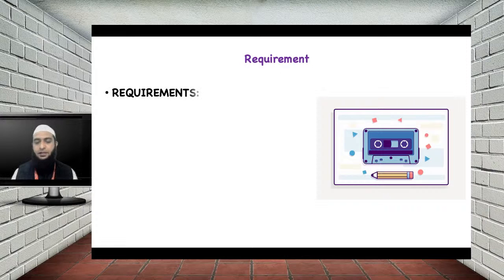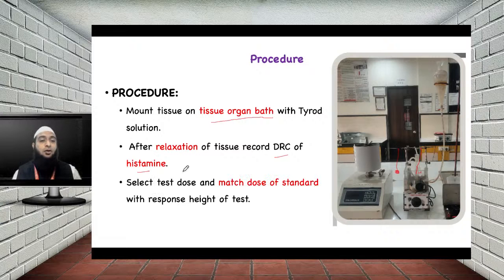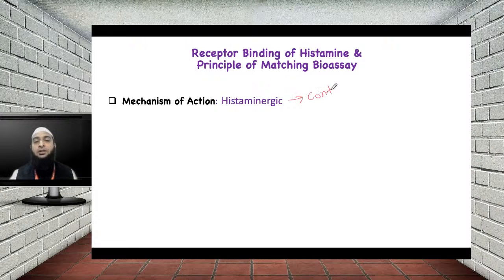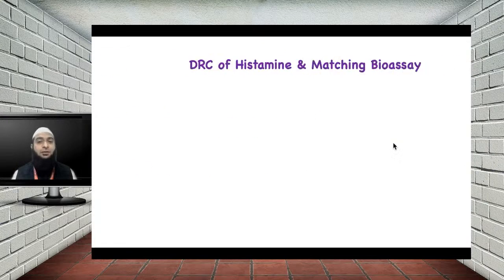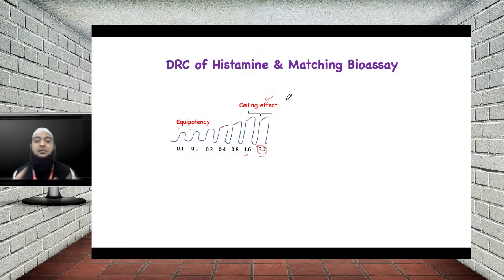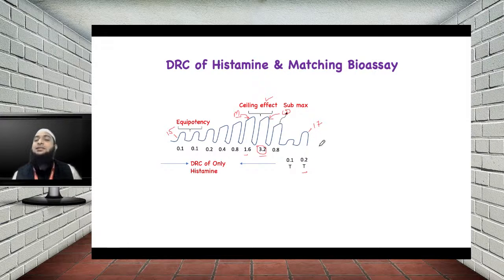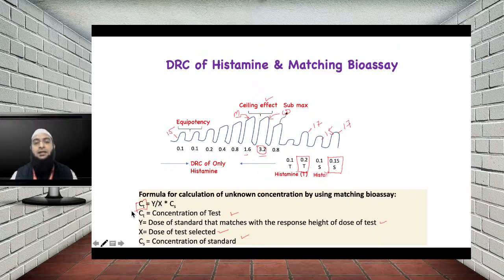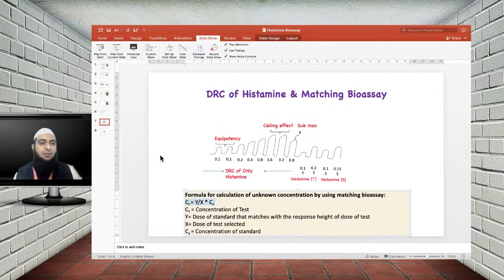Bioassay of histamine using guinea pig ileum by matching method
Principle of matching bioassay | DRC of histamine | Calculation of unknown concentration.
For better visuals watch YouTube session at minimum quality of 360 p or maximum quality of 720 p